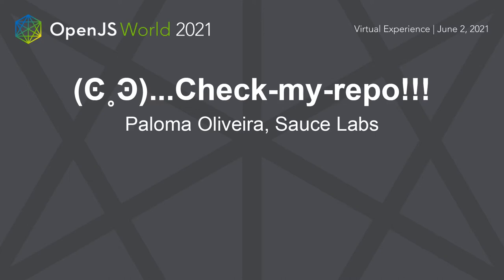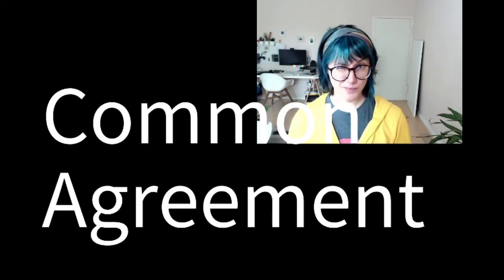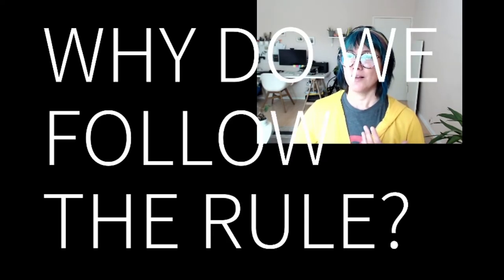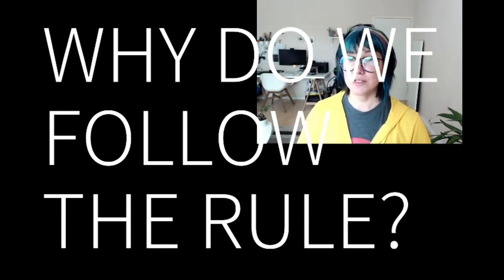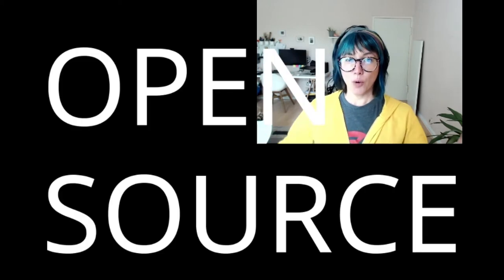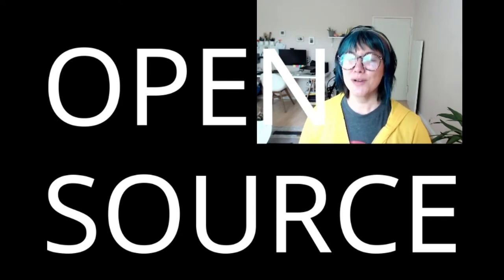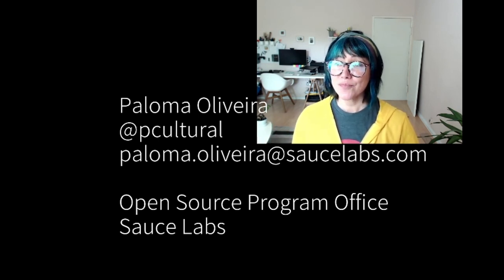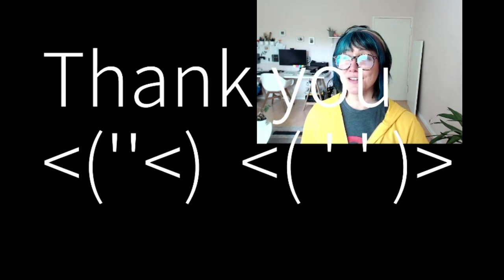(Ͼ˳Ͽ)...Check-my-repo!!! - Paloma Oliveira, Sauce Labs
A demanding and complex Open Source Program Offices’ task is to guarantee the health of its organization repositories. Aiming to help OSPOs and OS communities, we, at Sauce Labs, created Check-My-Repo, an automated tool built upon Repolinter, that verifies the main necessary parameters to comply with OS best practices: from Readme to License. By automating this verification OSPO’s maintenance is more effective and effortless, and can help your organization to have compliant software projects easier to service, test, upgrade, and maintain. Built with Node.js, Repolinter and Vue.js, it is designed to run local and automated, displaying results on GitHub page. Just fork it and adjust it to your own configurations using a simple json file. That easy :) This talk is about the importance of such a tool, how it was designed and the benefits it brings to your organization.